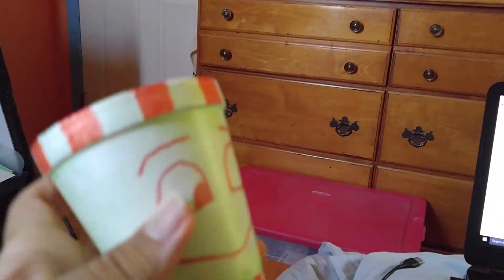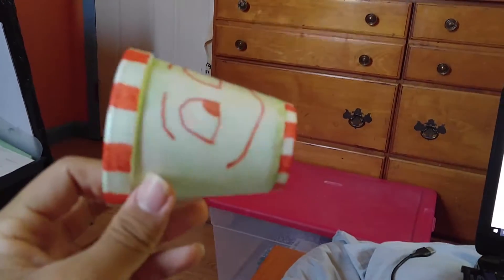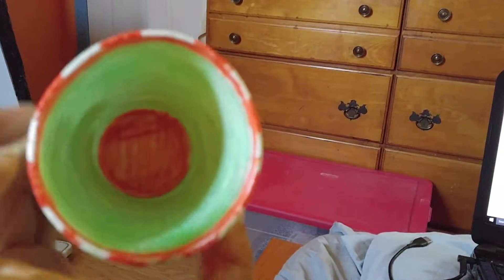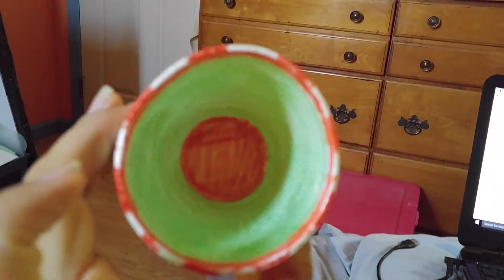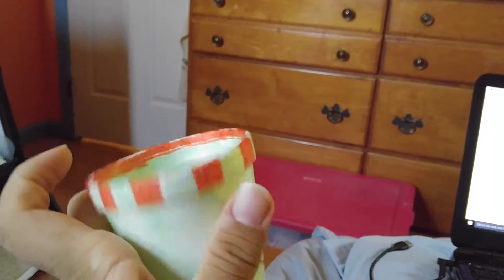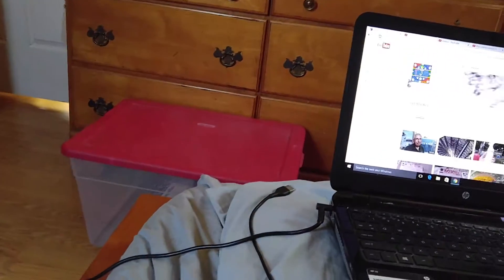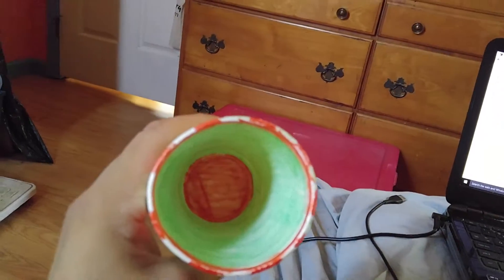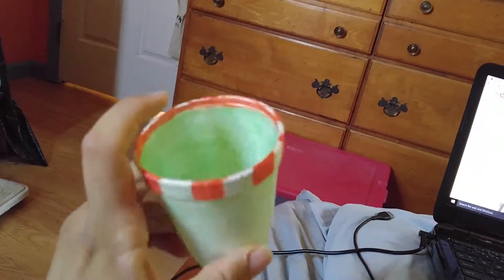Hello, Styrofoam GO!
Green Orange